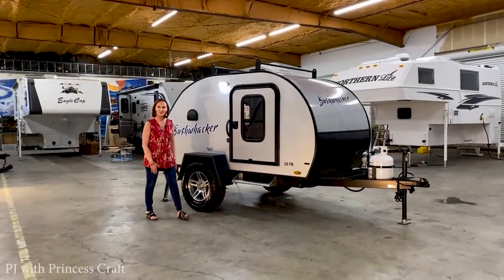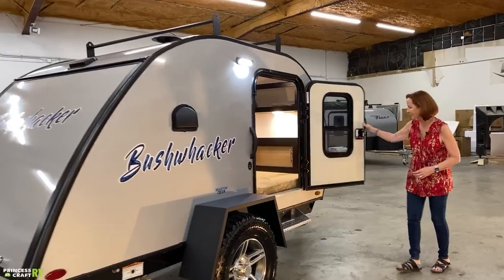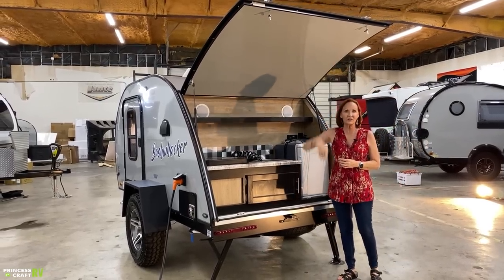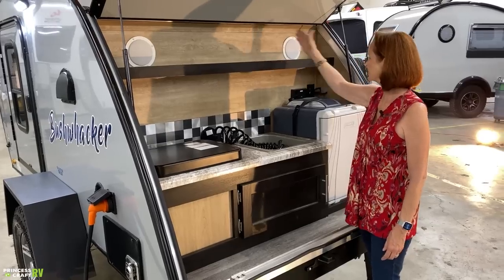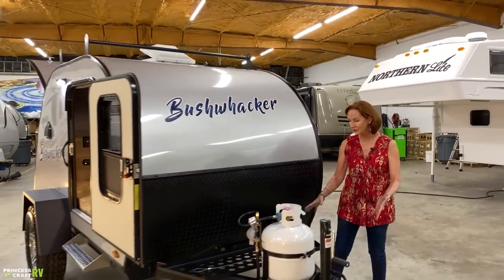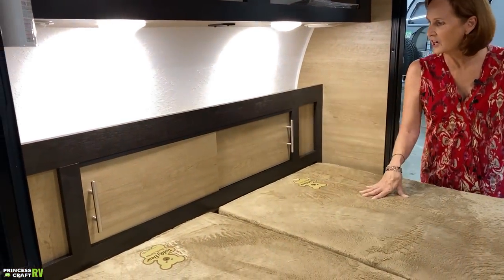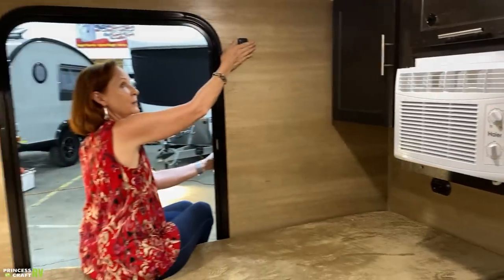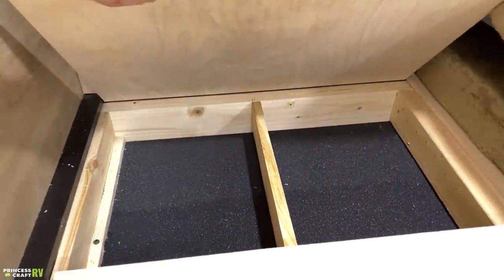Bushwhacker 10 FB Teardrop Walkthrough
The Bushwhacker 10-FB teardrop trailer by Braxton Creek represents a fantastic value in the teardrop trailer world. It's well built. It has just the components you might need. It will easily go places many other teardrop trailers won't. Take a look with PJ from Princess Craft RV!

Bushwhacker 10-FB Specs:
Axle Height 12"
Unloaded TT Weight 1,300 lbs
DRY Hitch Weight 120 lbs
Gross Vehicle Weight Rating (GVWR) 2,200 lbs
Gray Water Capacity 0
Black Water Capacity 0
Sleep Capacity 2
Outside Kitchen Yes

INTERIOR FEATURES
Under Bed Hidden, Padded Storage Boxes
4-Inch, Deluxe Comfort, Quilted Bed Mattresses
Multiple 110V, 12V & USB Outlets, Conveniently Located Throughout
5,000-BTU Wall-Mounted A/C
AM/FM Bluetooth Compatible Stereo w/Interior & Exterior Speakers
Conveniently Located LED Lights Located Throughout
Oversized Storage Cabinets
Prepped for TV w/Cable Plug & Multi-Directional TV Antenna
12V, 3-Speed Vortex Roof Vent
Coleman 12V Refrigerator/Cooler
24 gal. fresh water tank

2020 ENHANCEMENTS
12,000 btu furnace, with wall mounted thermostat

EXTERIOR FEATURES
Torsion-Flex 2,200-lb. Independent Suspension Axle w/Electric Brakes & Maxi-Clearance Design
Oversized All-Terrain Radial Tires w/Apex Gun-Metal, Rally-Sport Wheels
Heavy-Gauge, Powder-Coated Wheel Fenders
Oversized, Lockable Entry Doors w/Built-In Slider Windows
Welded, Aluminum Framed, Main Coach-Body Construction
.040 Smooth Painted Aluminum Exterior Siding
High Density, Solid-Block Foam Insulation
Dual Rear, Heavy-Duty Extendable BAL Stabilizing Jacks w/Foot Pads
Norco Stamped, Heavy-Gauge Steel, Powder-Coated Mainframe w/EZ-Extend Hitch Jack
Van-Tech Roof-Mounted, Multipurpose Gear Rack
30-AMP Converter w/30’ Detachable, Easy-Store Power Cord
LED Exterior Lighting Package
Dometic Combo, 2-Burner Gas Cooktop w/Built-In Sink, 10-Gal. Fresh Water Tank & Shur-Flo 12V Water Pump
Heavy-Gauge, Powder-Coated Dual Battery, LP Tank & Generator Mounting Platform
Under-Mount, Hidden Spare Tire w/EZ-Crank Access System
Easy-plug Solar Prep Package

Presenter: PJ with Princess Craft
Video, Edit, Production: Clint Sandberg